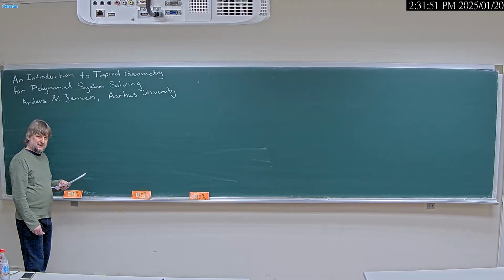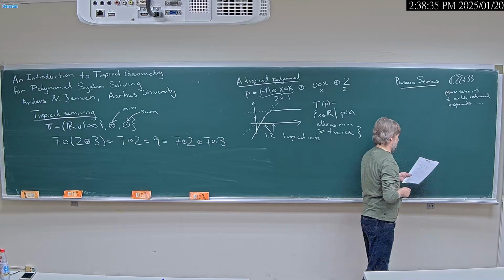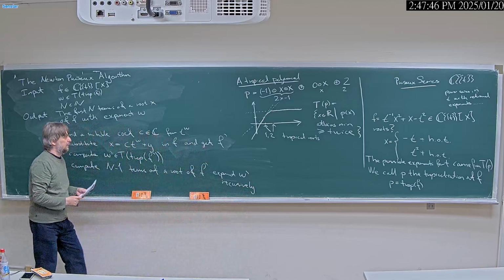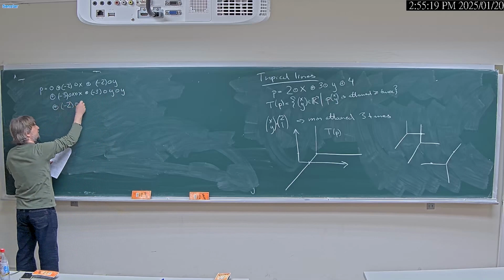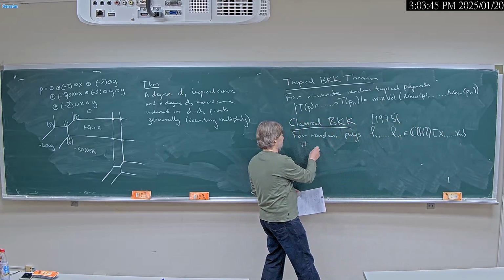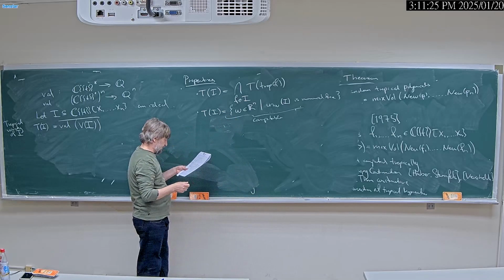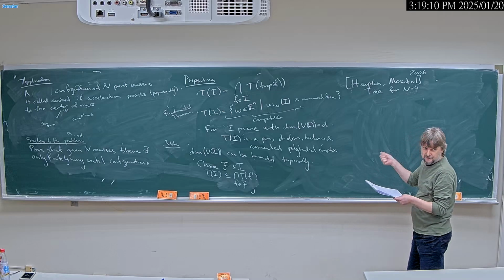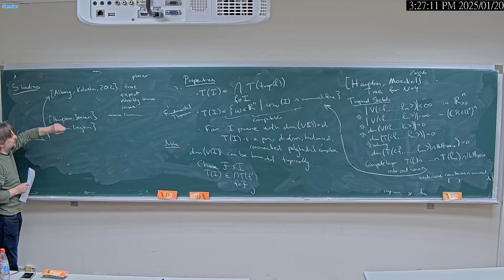2025-01-20 Prof. Anders Nedergaard Jensen (Aarhus Universitet)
An introduction to tropical geometry for polynomial system solving